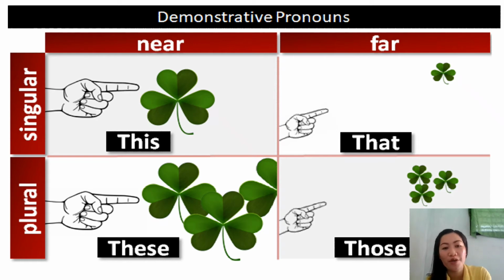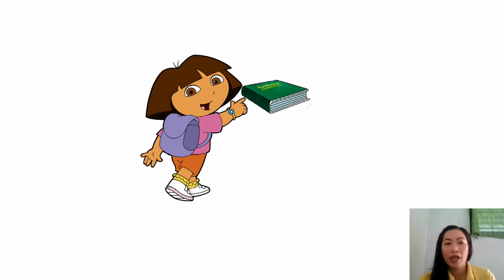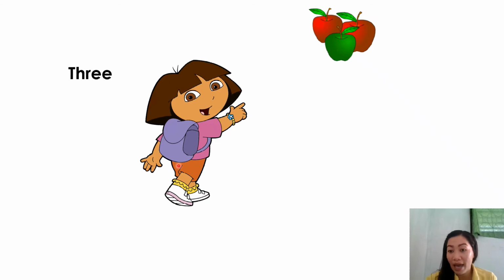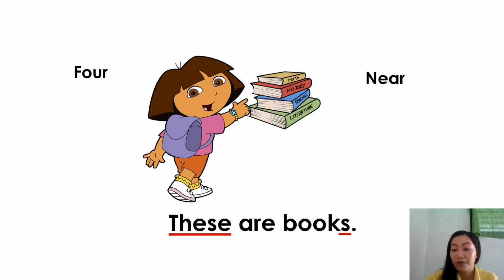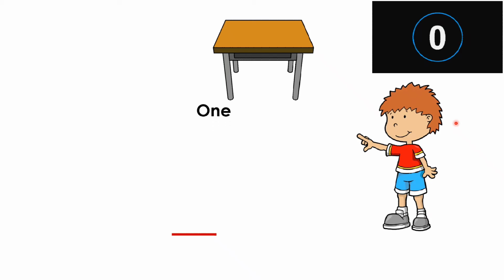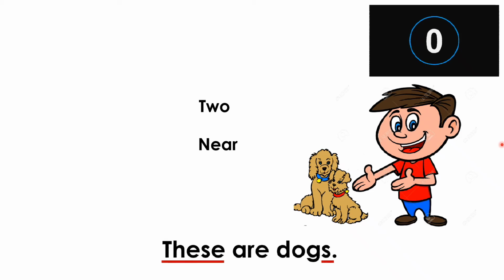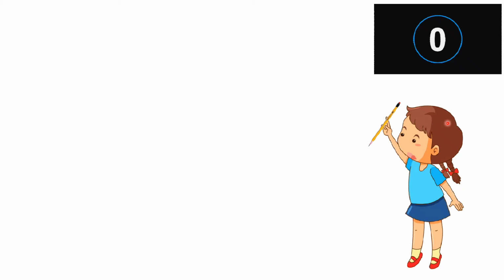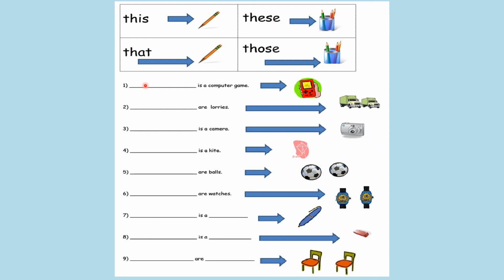English 5 U2 L4 Demostrative Pronouns